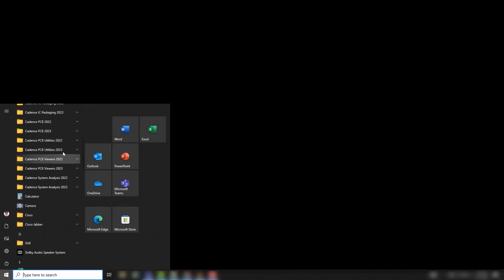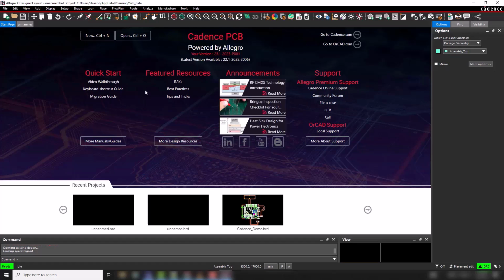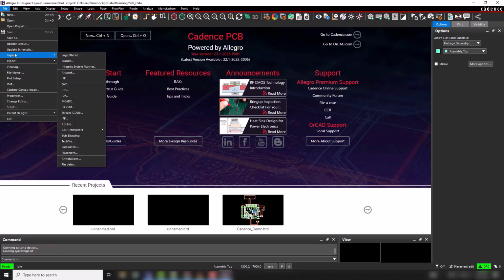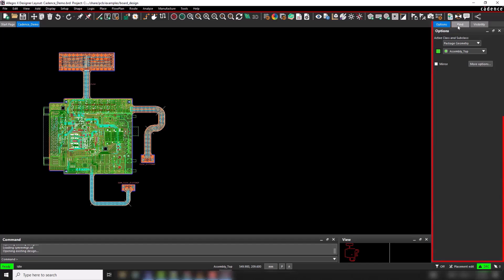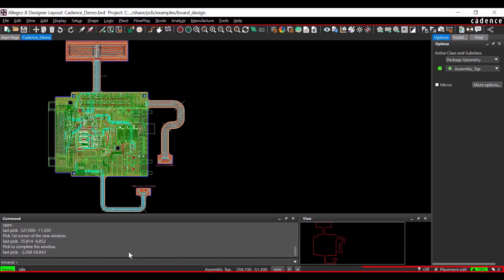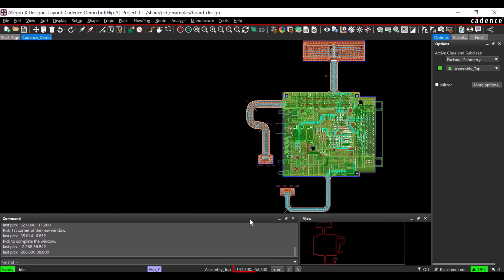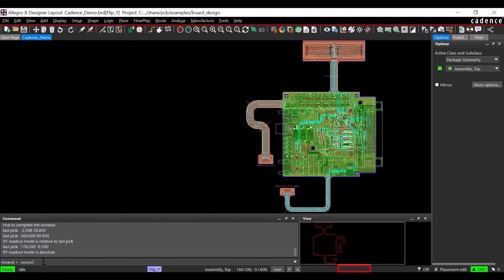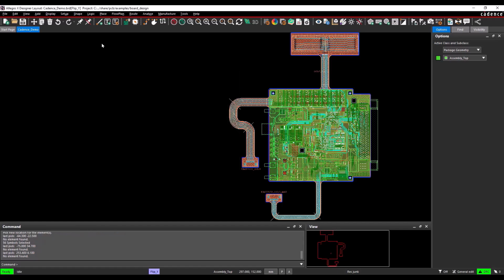Starting the Allegro X PCB Editor and the Basic User Interface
This video will demonstrate starting the PCB Editor tool and a general over view of the entire PCB Editor window. This includes the file menus, icon toolbars, fold-away window tabs, the world view window and the status window.